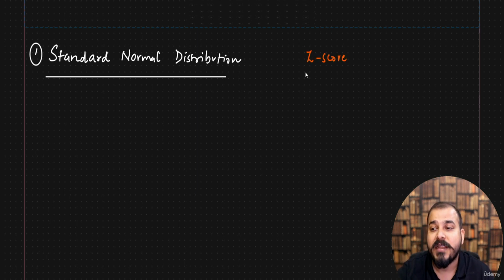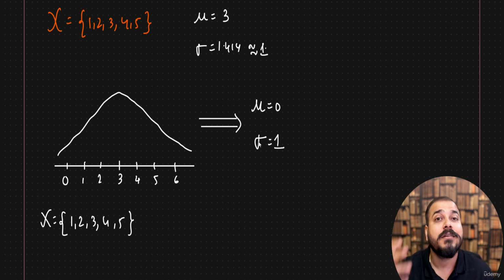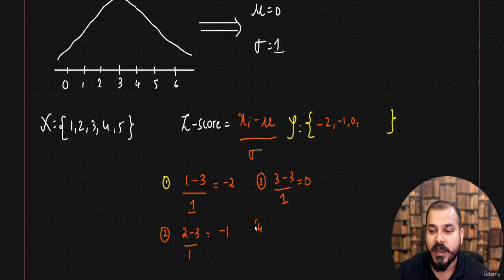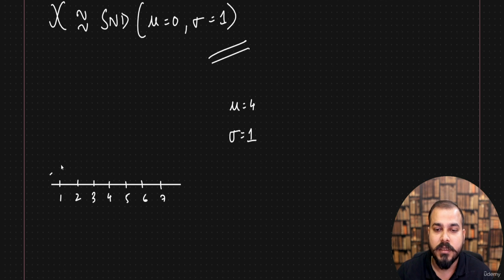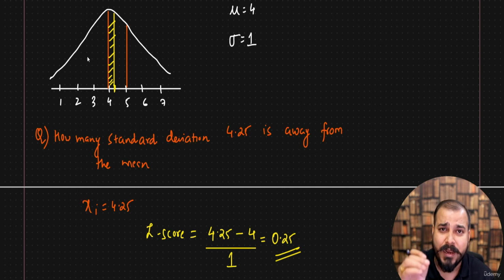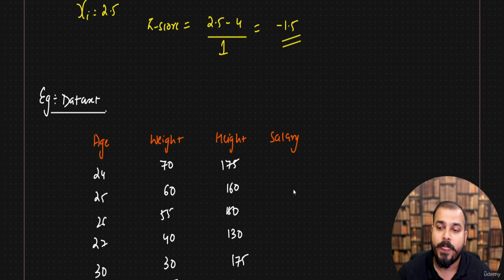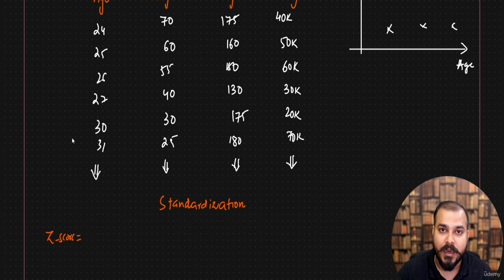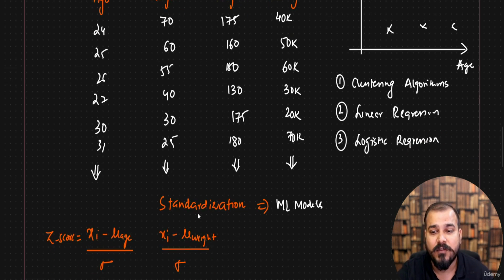10. Probability Distribution function And Types Of Distribution - 07. Standard Normal Distributio...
Lecture Topic: 10. Probability Distribution function And Types Of Distribution - 07. Standard Normal Distribution and Z score